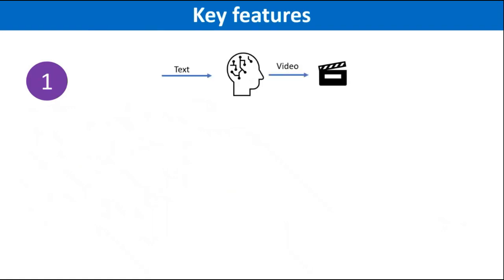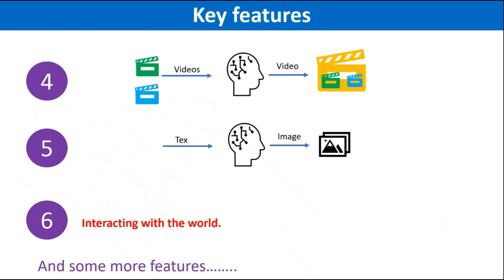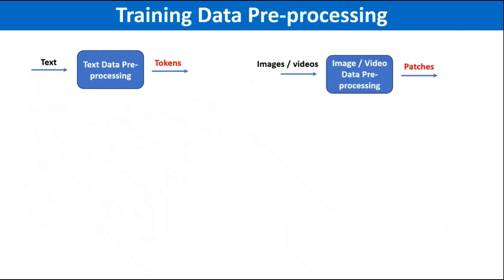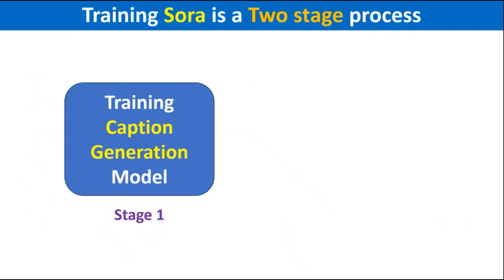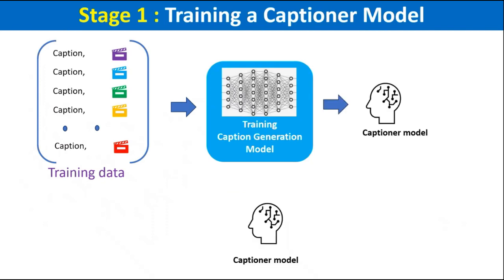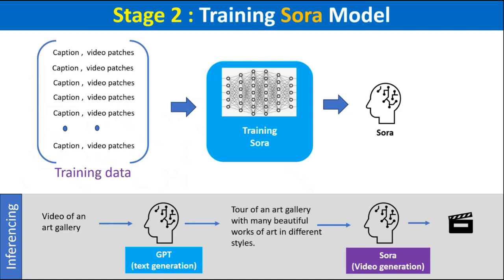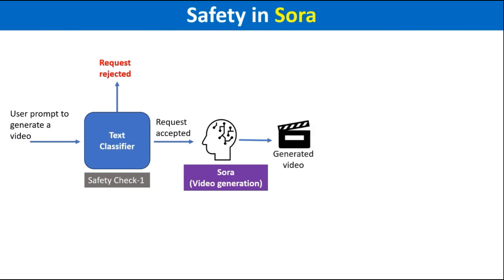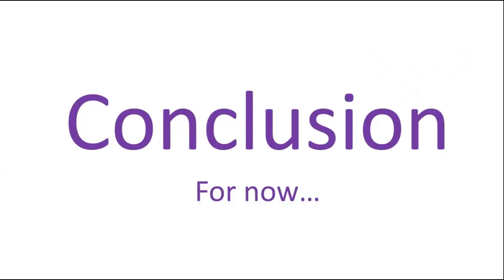What is OpenAI's Sora ? How Sora is Trained ? Safty measure in Sora ? Text-to-Video Generation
OpenAI has recently unveiled its most expansive model to date, named Sora. This AI model possesses the remarkable capability to generate realistic and imaginative visuals based on textual prompts. Given Sora's advanced functionalities, it prompts the question: Does Sora's emergence signify the advent of Artificial General Intelligence (AGI)?

If you don’t know AGI, then

Artificial General Intelligence (AGI), often referred to as "strong AI," is a theoretical form of AI that is capable of understanding, learning, and applying knowledge across a wide range of tasks to the same extent as a human being. Creating AGI is a primary goal of some AI research and of companies such as OpenAI, DeepMind, and Anthropic.

Today we talk stuff like Co-pilot, assistant , bots and agents which are assisting humans while humans are on the driving seat.
Yet, I'm convinced that the emergence of mature Artificial General Intelligence (AGI) will redefine our roles, positioning us as co-pilots to an AGI-driven future.

While we wait for that to happen, in this video, I tried doing a deep dive into Sora.Without further ado, let's embark on this exploration.
I have covered following topics :

🎯 Key features
🎯 Training data
🎯 Training data preparation
🎯 Training Phases of Sora
🎯 How inferencing happens in Sora
🎯 What are the safty measures OpenAI is implementing in Sora

Happy Learning,
Pramod Singh
PGD - Data Science
Founder: datasciencechampion.in